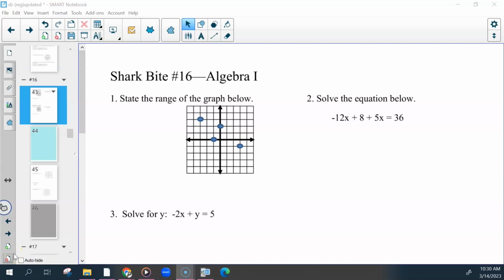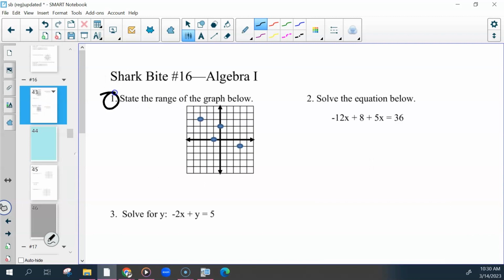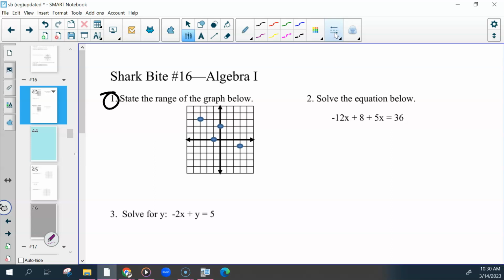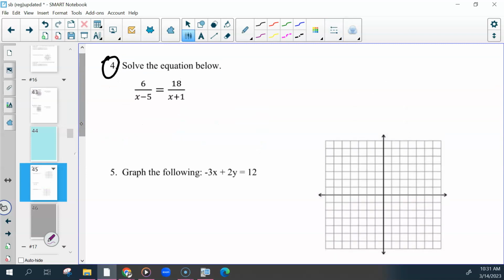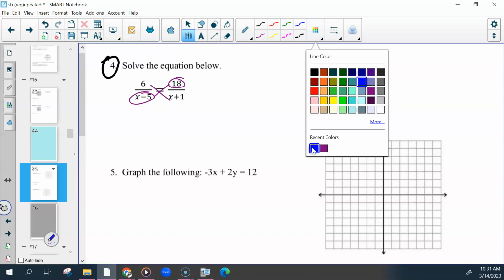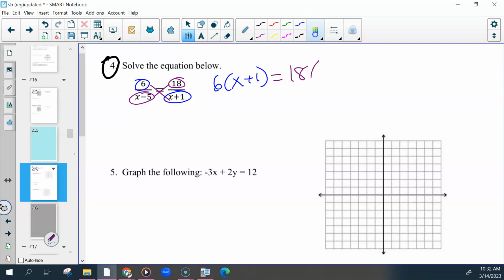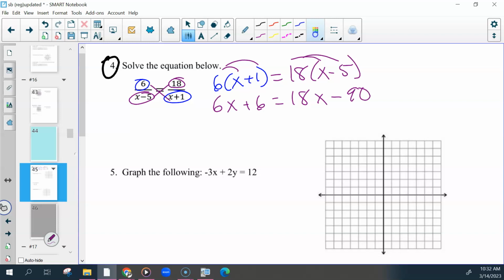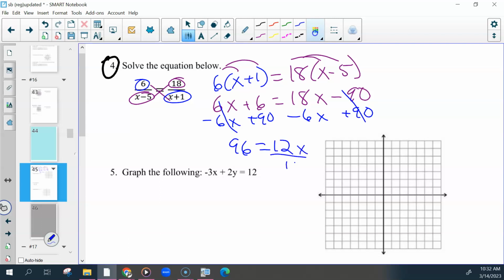AFDA 5th 3-14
We went over the shark bite and talked about the flex day.